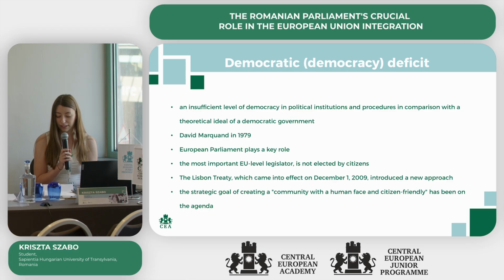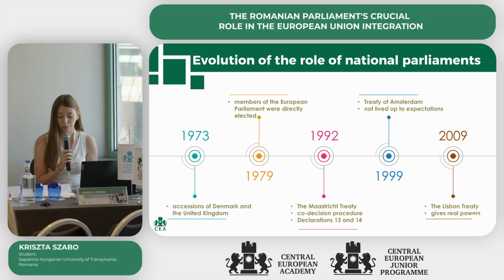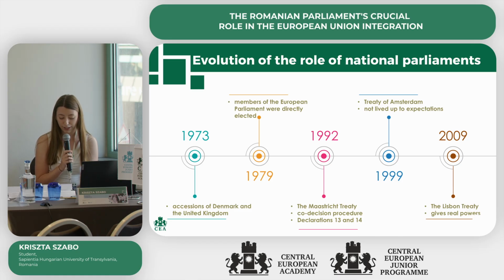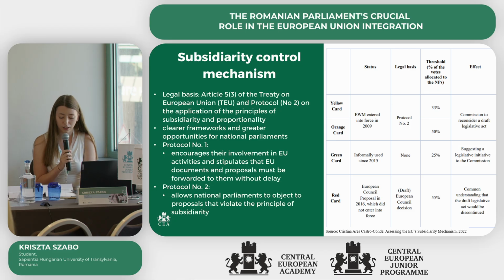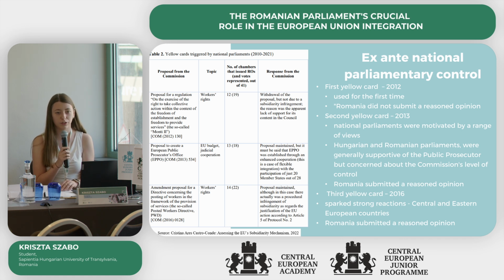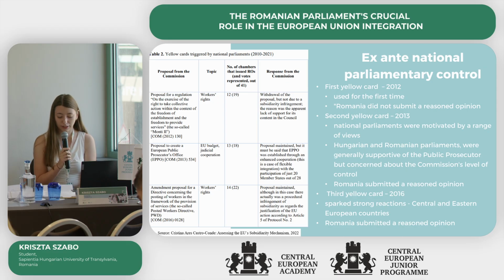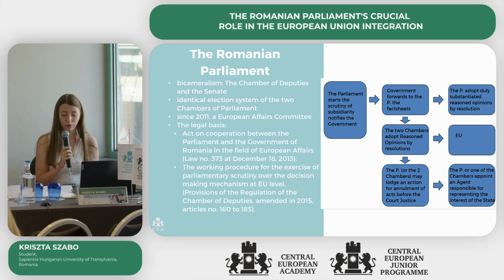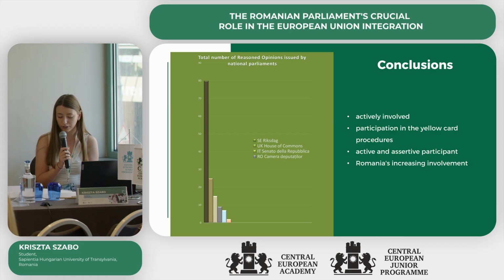K. Szabó - The Romanian Parliament's Crucial Role in the European Union Integration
The conference aims to bring together outstanding young researchers from the Central European region in order to provide a platform where the future generation of legal scholars can discuss the most relevant and topical legal issues of the region. The exchange of ideas on innovative and well-functioning regulatory measures and good practices contributes to a higher level of cooperation between different neighboring countries and enables participants to develop a common Central European approach to these issues. The conference will be divided into several thematic panels, each one of them organized by Ph.D. students of the Central European Comparative Law program at the Ferenc Deák Doctoral School of Law at the University of Miskolc and research interns at the Central European Academy. Topics of the panels will focus on issues relating to constitutional law, environmental law, contract law, family law, financial law, criminal law, and labor law. The conference will also host specific panels dedicated to current challenges in the Polish, Croatian and Serbian jurisprudences.

Presenter: Kriszta Szabó, Student, Sapientia Hungarian University of Transylvania, Romania

Presentation title: The Romanian Parliament's Crucial Role in the European Union Integration

For more information about the conference, please visit the following

This video was made by: ‪‪@nextagefilm‬